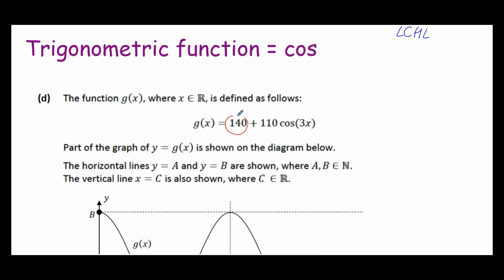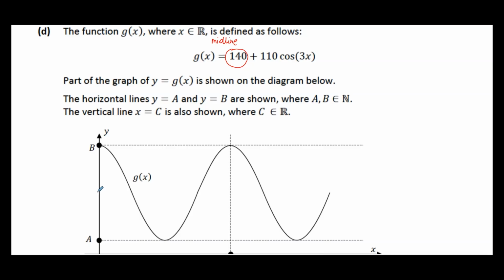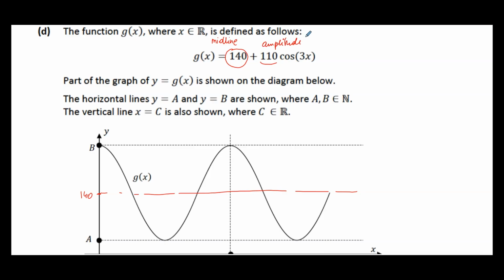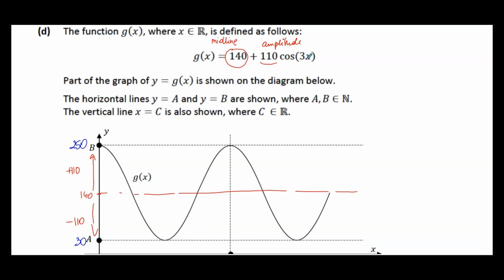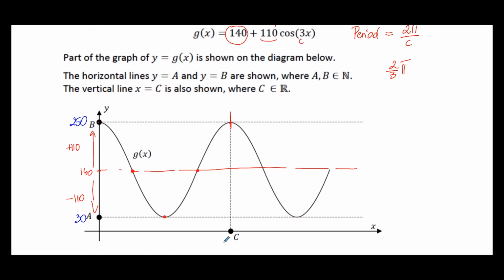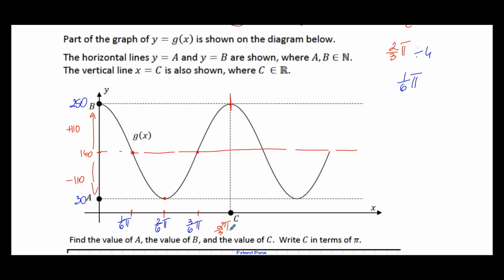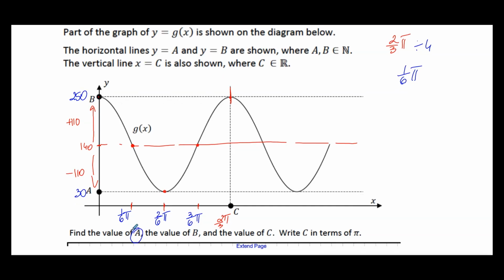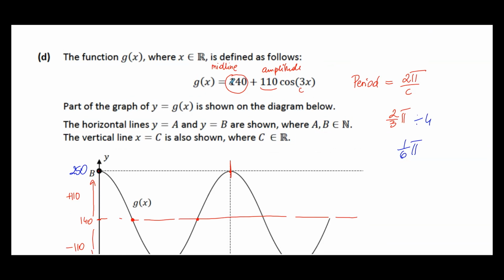Leaving Cert Higher Level Maths 2025 Paper 2 Q4 Trigonometry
Master Leaving Cert Higher Level Maths with this step-by-step breakdown of the 2025 SEC Paper 2, Question 4(d). Learn how to easily analyze trigonometric cosine graphs to find midline, amplitude, and period adjustments so you can pick up full marks on exam day.

We break down this official SEC question using the exact SEC marking scheme criteria, showing you how to secure vital attempt marks even if you get stuck along the way. Avoid the common traps students fall into when dealing with radian values and wave transformations.

0:00 Introduction to Trigonometric Functions
0:25 Finding the Midline of a Cosine Graph
0:43 Calculating the Graph Amplitude
1:17 Determining the Period of the Function
2:07 Solving for Values A, B, and C in Terms of Pi
2:33 Key Exam Takeaways and Advice